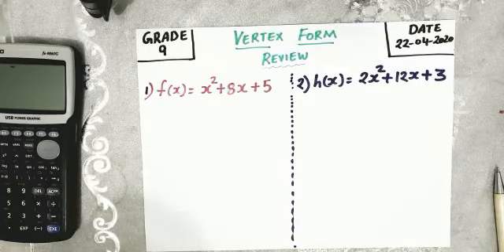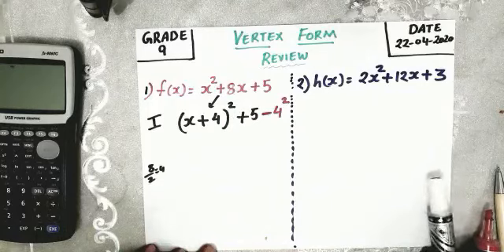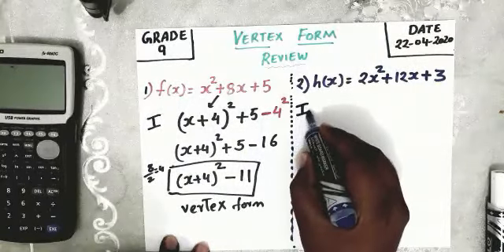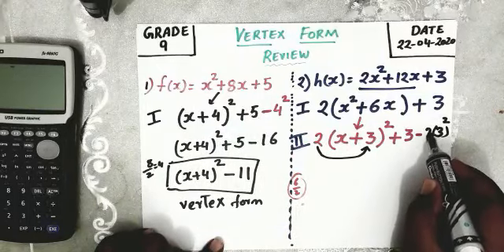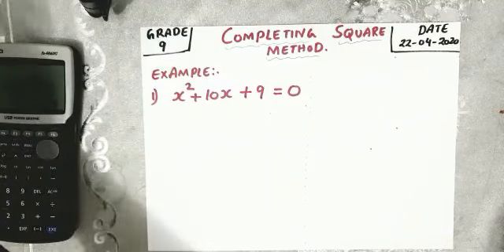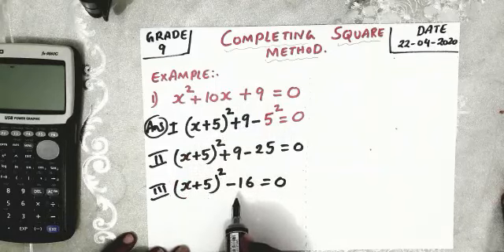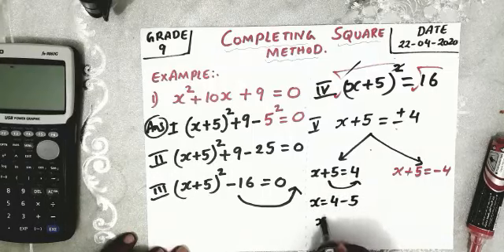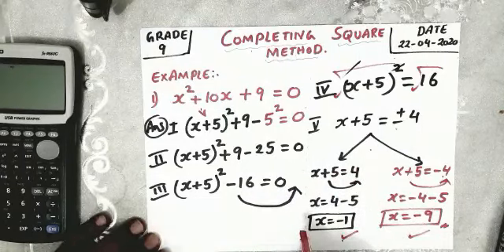Grade 9 Mathematics Vertex Form